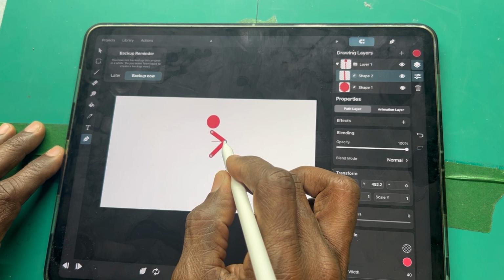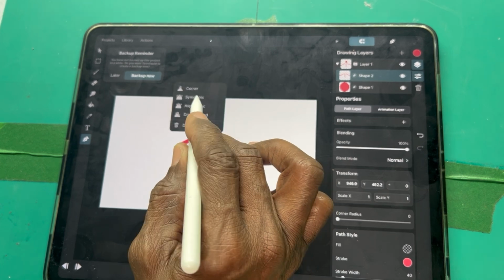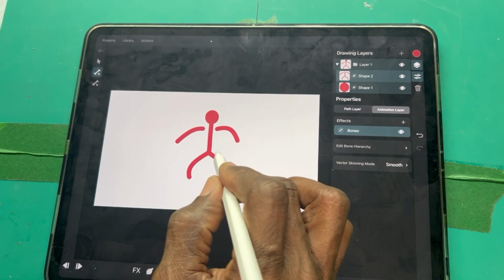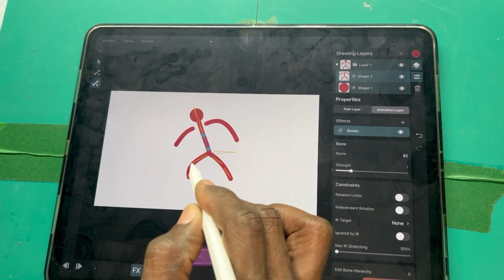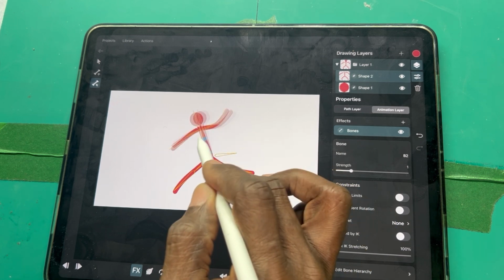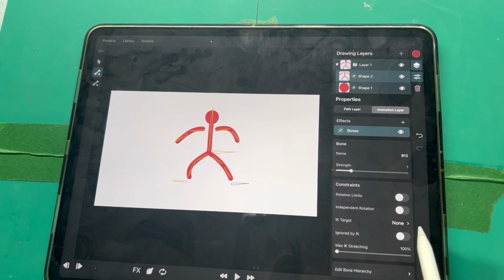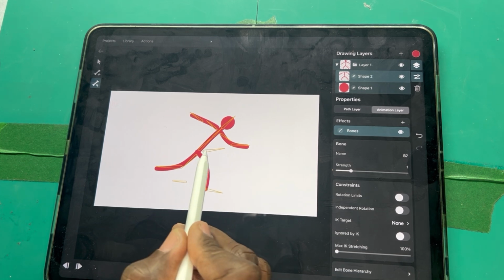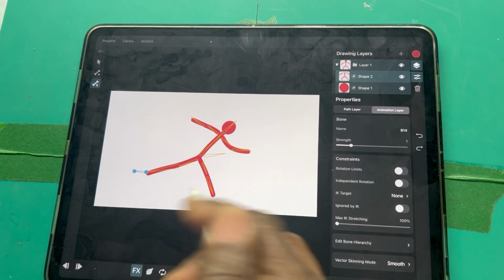Toonsquid 2.0 Bone rigging for better results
Toonsquid 2.0 How to Bone Rigging to achieve better results